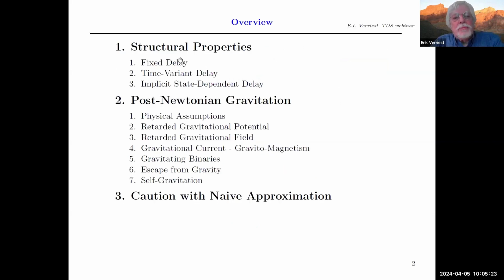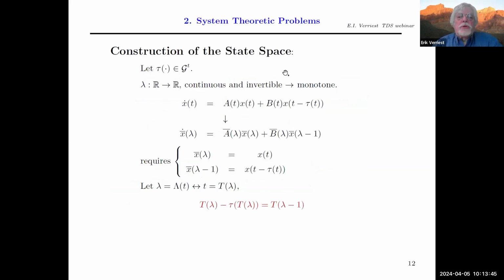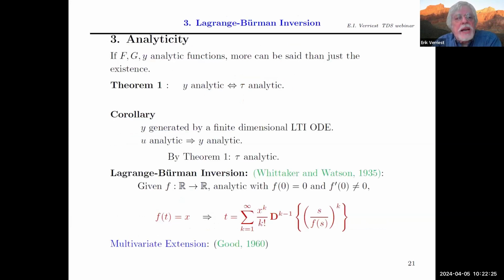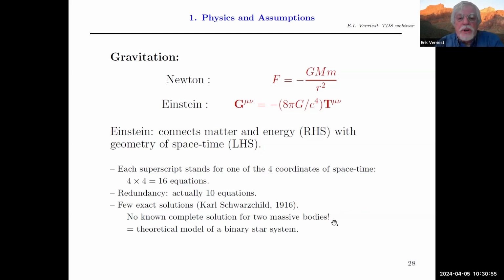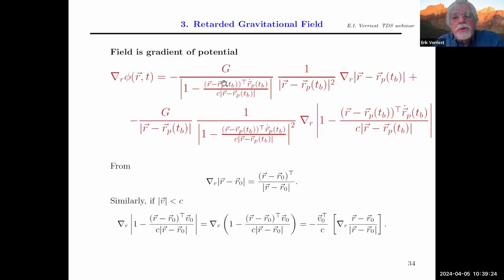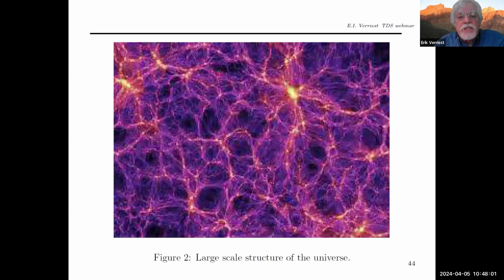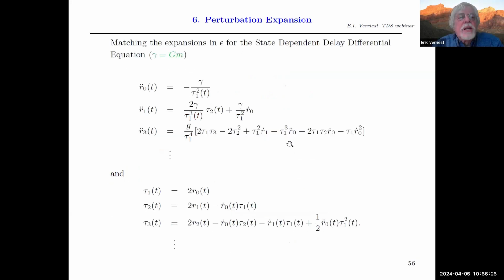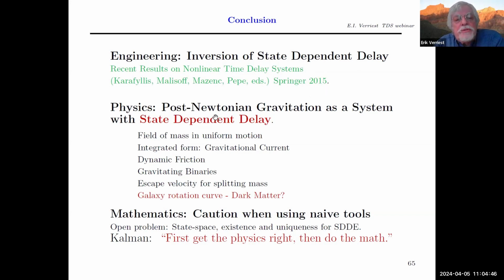Time Delay Systems Webinar - Erik Verriest - 2024 April 5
Dynamics with implicit state-dependent delay and post-Newtonian gravitational models